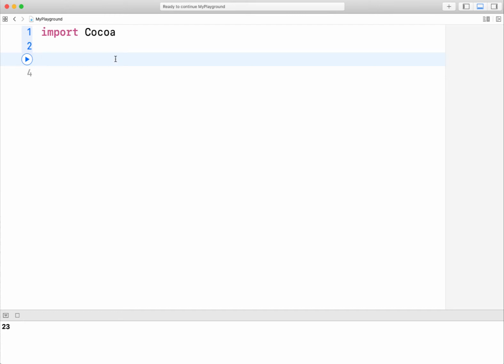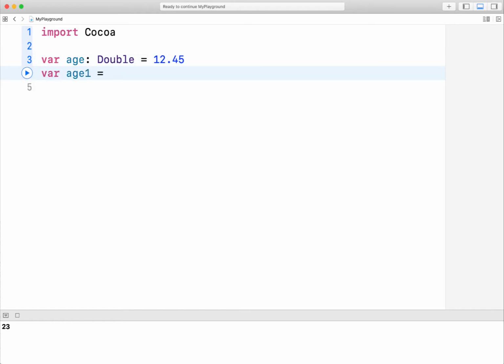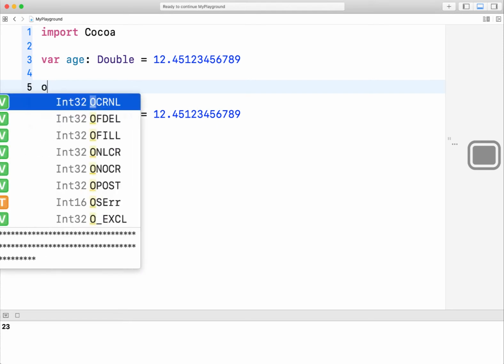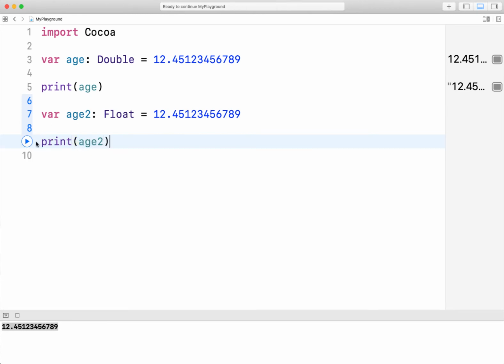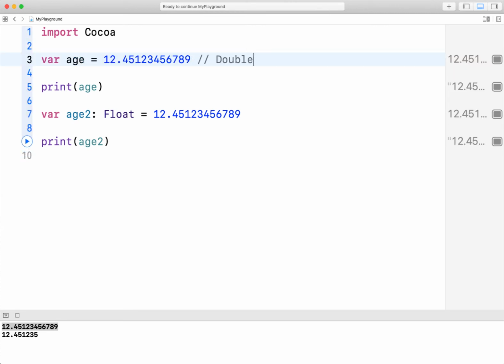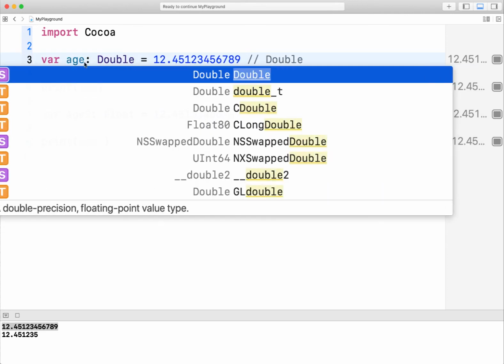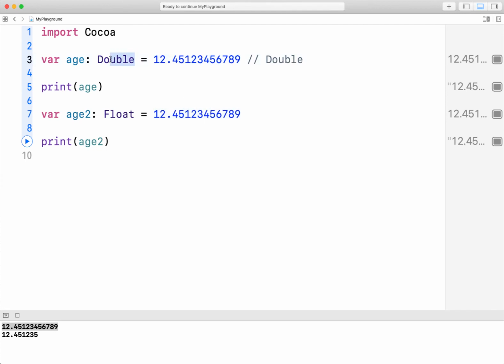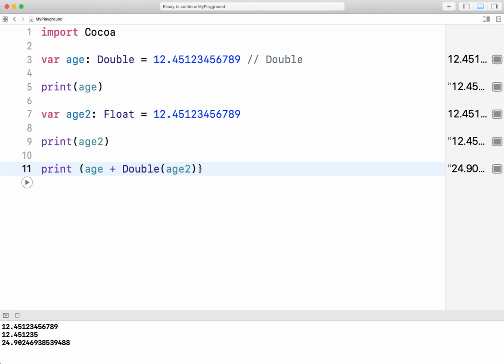03Double and float